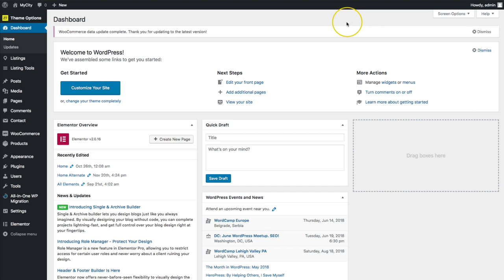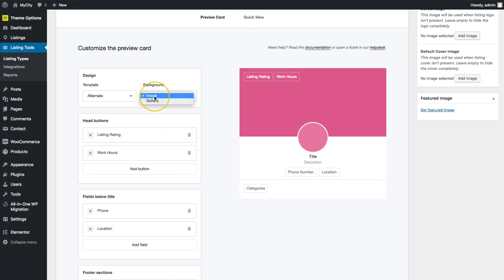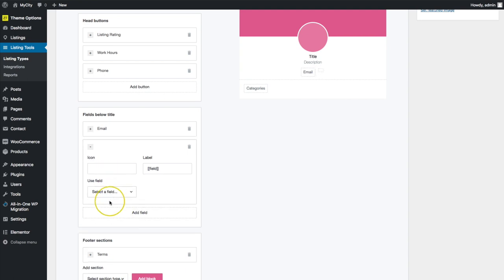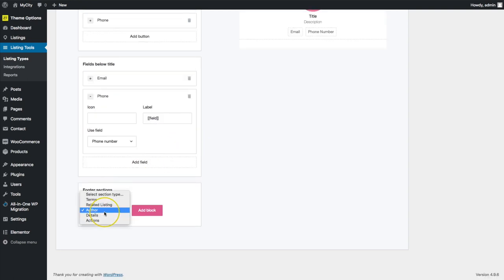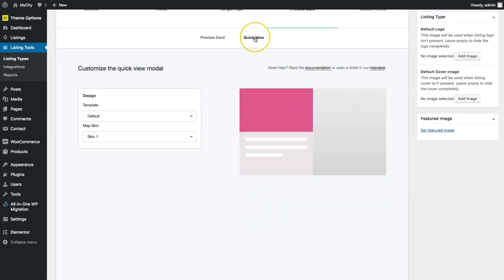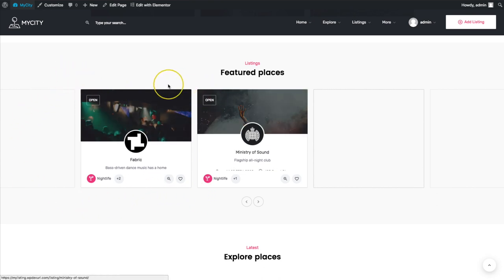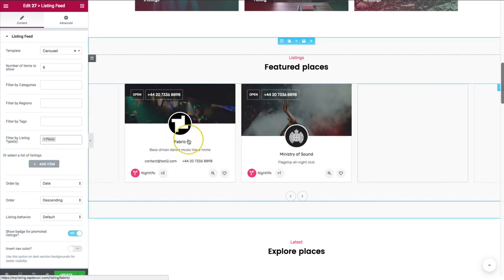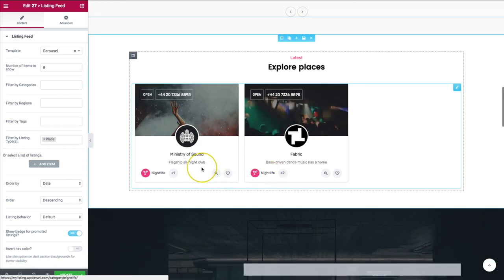How to Change the Preview Cards Look and Add Listings to your Home Page with MyListing